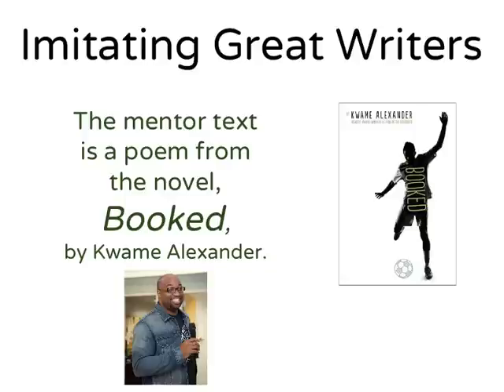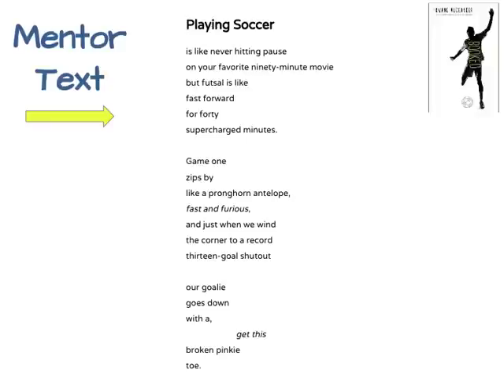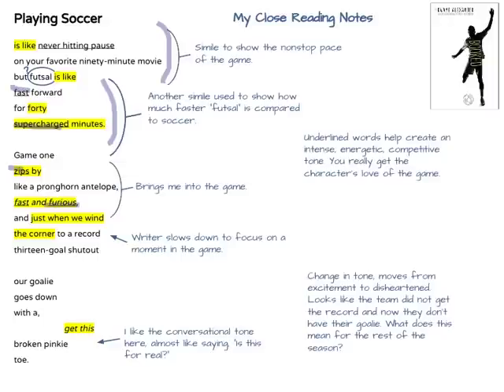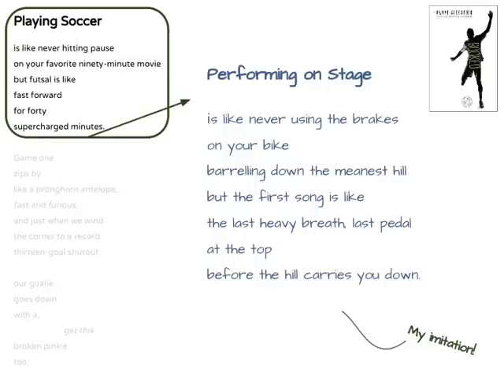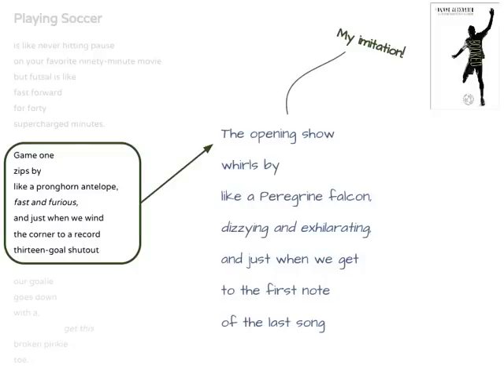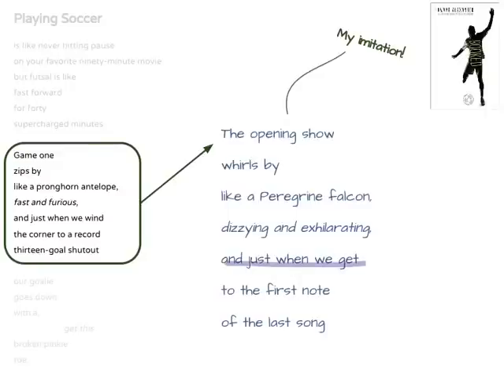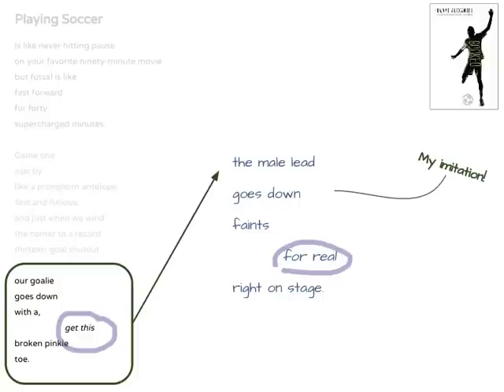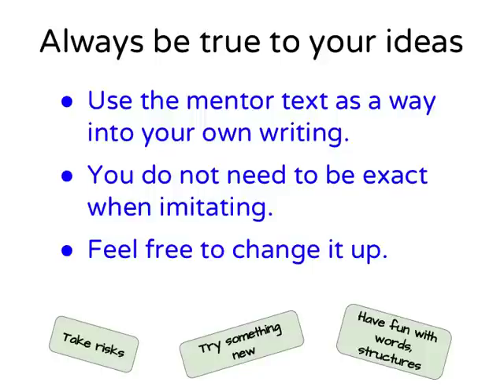Imitating Great Writers: Kwame Alexander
Mini-lesson on how imitate a mentor text using a poem from Kwame Alexander's novel, "Booked."

This video is connected to a lesson that uses poems from "The Crossover" as mentor texts to inspire and guide students in creating a collection of poetry.